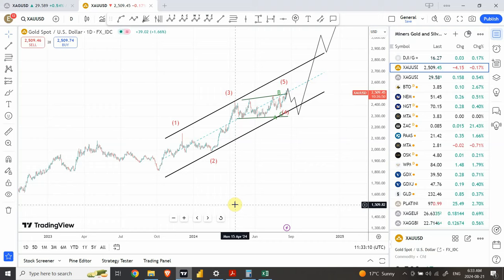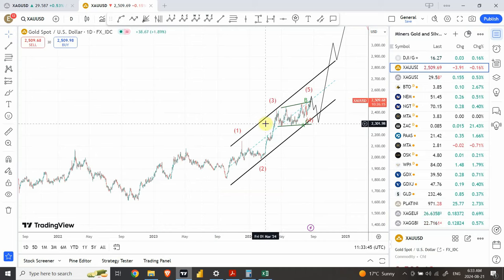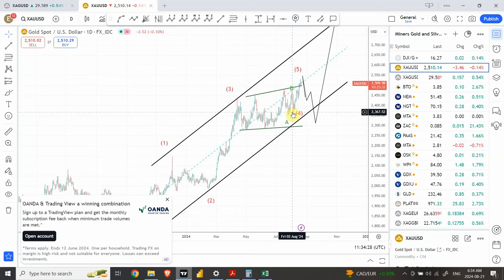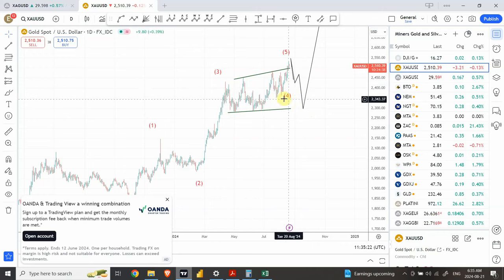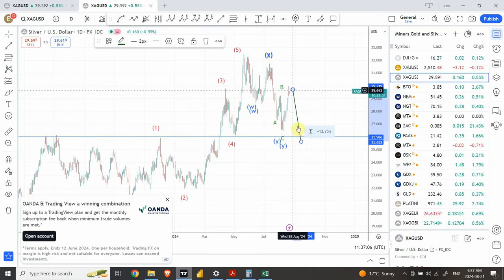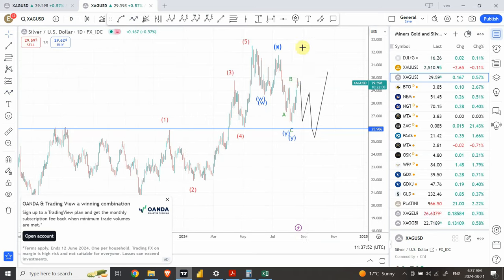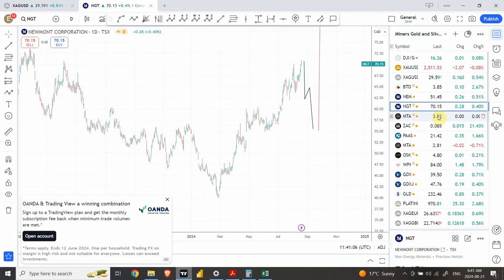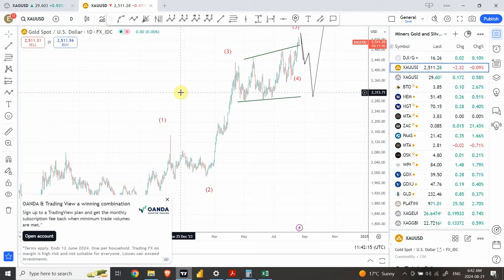Elliott wave analysis of GOLD, Silver, GDX, GDXJ | August 21 2024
Gold and Silver are expected to make a surprised move, are you ready.

Shaheen